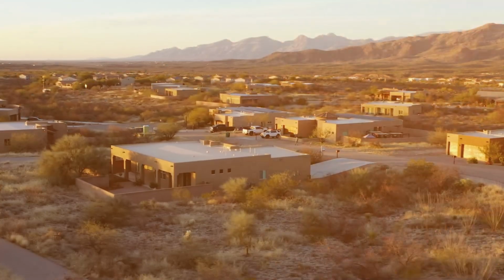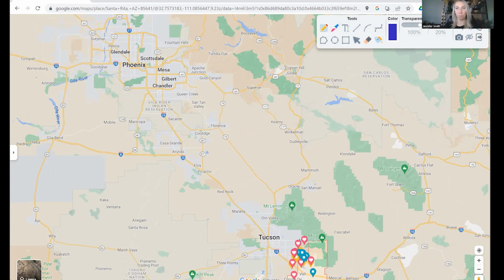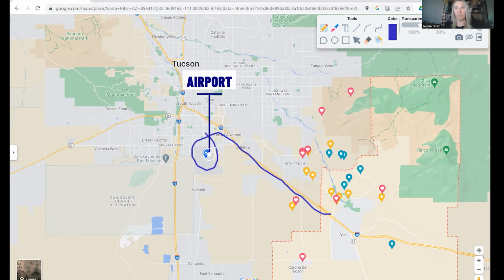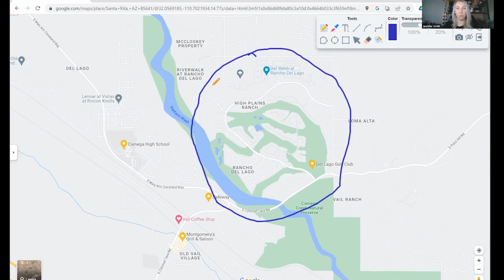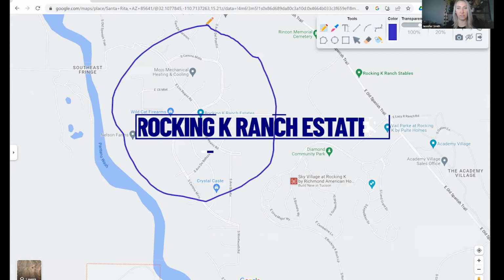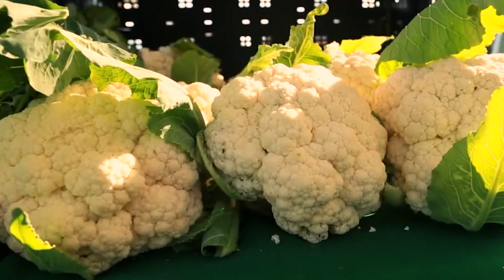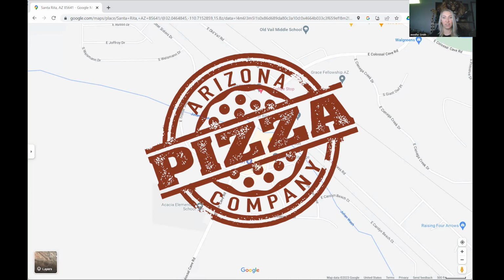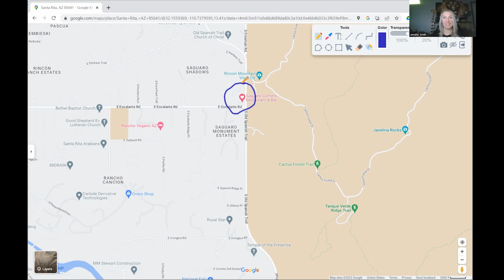Moving To Vail Arizona 2023: A Comprehensive Guide | Vail Arizona Map Tour | Living In Vail Arizona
Are you thinking about moving to Vail Arizona? Let’s explore living in and moving to Vail Arizona and a comprehensive guide via Google Maps today!
If you're considering a move to Vail Arizona, you're in the right place. In this video, we'll take you on a virtual tour of Vail Arizona using Google Maps, explore different neighborhoods, discuss commutes to Tucson Arizona, and highlight some of the area's amenities. Whether you're a prospective resident or just curious about what Vail Arizona has to offer, this video has you covered.
Before we delve into the specifics of Vail Arizona, it's important to understand its geographical context. Vail Arizona is an unincorporated area situated approximately 24 miles southeast of Tucson Arizona. To put it in perspective, Tucson Arizona, which serves as the central hub of this region, is a 2-hour drive from Phoenix Arizona.
Tucson Arizona, unlike the bustling metropolis of Phoenix Arizona, boasts a simpler highway system, primarily centered around I-10. The benefit of this smaller-scale infrastructure is that you can traverse Tucson Arizona in under an hour.
Moving to Vail Arizona, can be an excellent choice for those seeking a mix of desert living and easy access to urban amenities. With a growing community, diverse neighborhoods, and an array of local attractions, Vail Arizona offers a unique lifestyle in the Tucson Arizona area. Whether you're considering the move or just curious about the region, Vail Arizona has something to offer everyone.
I’d love to help you make a smooth move to Vail Arizona!
00:00 - Intro to Moving To Vail Arizona 2023
01:58 - Google map Video Vail
03:46 - Vail AZ is conveniently located near I-10
05:45 - Del Lago in Vail AZ
11:34 - Local amenities in Vail AZ
14:49 - Wrap up to Moving To Vail Arizona 2023
🤔Thinking of Moving to Tucson Arizona?
If you want to know everything about eating, sleeping, working, playing, the good, and the bad of living in Tucson Arizona, then subscribe▶ and tap the bell🛎 for notifications so you can be the first to know about the current market in Tucson Arizona.😁

We get calls and emails everyday from people just like you, looking for help on making their move to Tucson Arizona and we absolutely love it.😍 Give us a call☎, shoot us a text📝, or send us an email📨 so we can help you make a move to Tucson Arizona.🤠